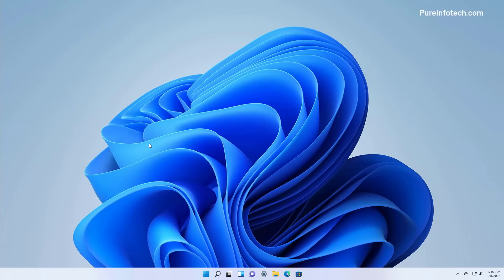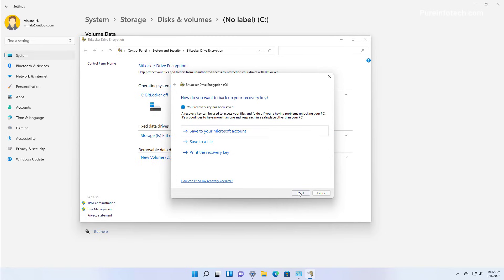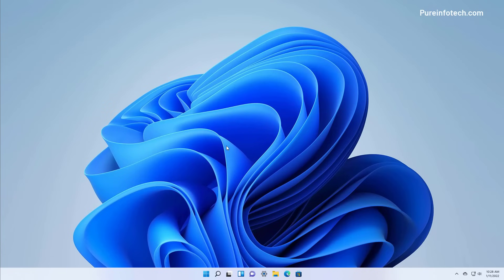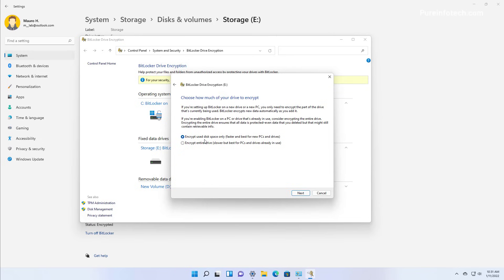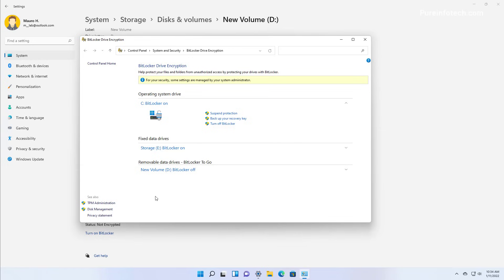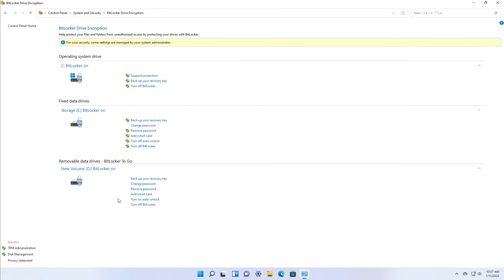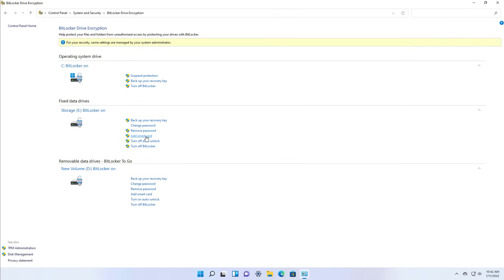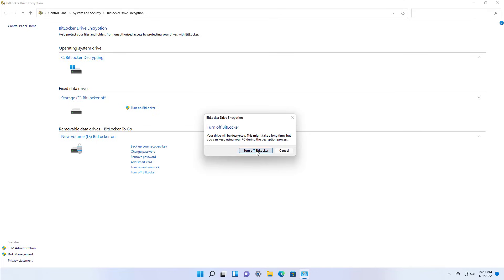Windows 11: Enable BitLocker drive encryption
Windows 11 instructions to enable BitLocker encryption on computer.
⏯ This video walks you through the steps to enable BitLocker on the Windows 11 installation drive, fixed data drives, and USB flash drives using BitLocker To Go. Also, this video shows the steps to disable BitLocker on Windows 11.

Table of contents:
00:00 Intro
00:51 Enable BitLocker Windows 11 drive
03:27 Enable BitLocker fixed data drive
05:29 Enable BitLocker To Go USB drive
06:47 Disable BitLocker Windows 11
09:58 Closing